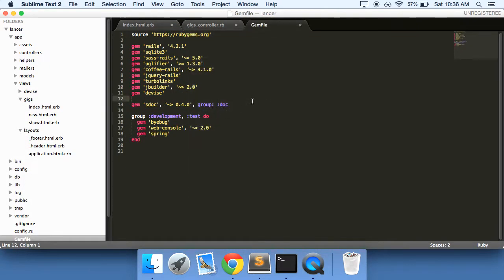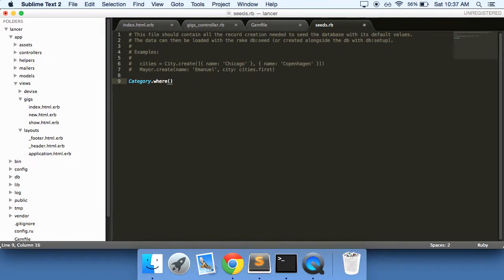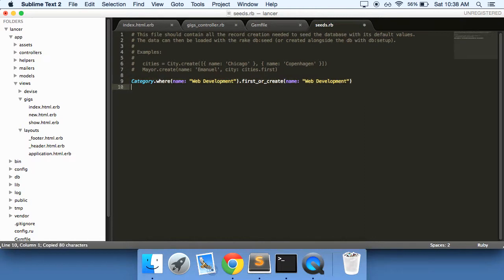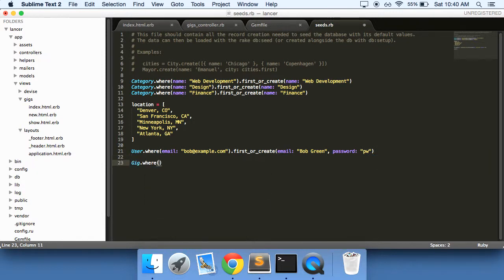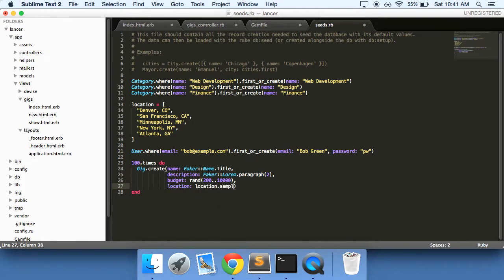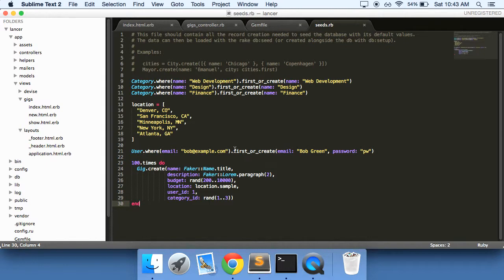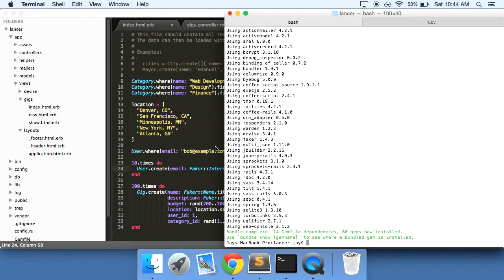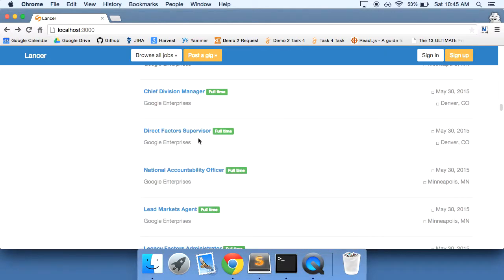15 - Learn Ruby on Rails - Elance Clone - Dummy Data